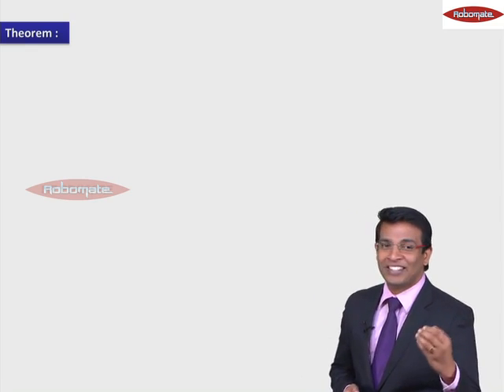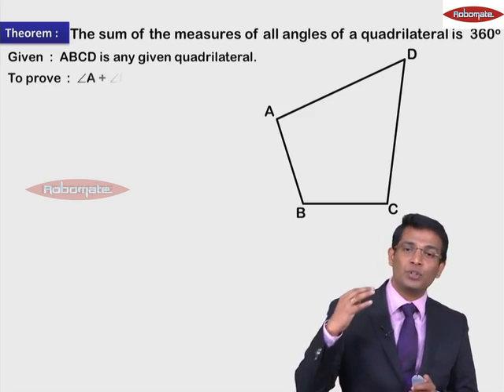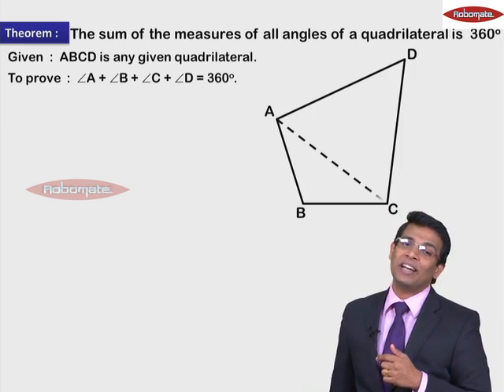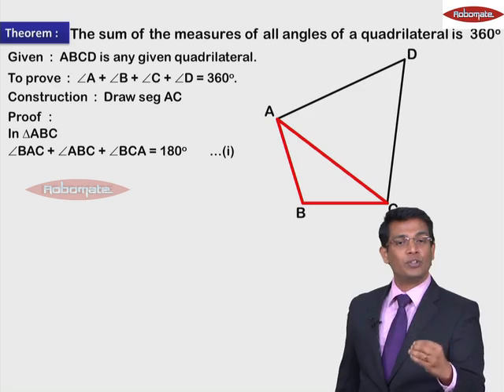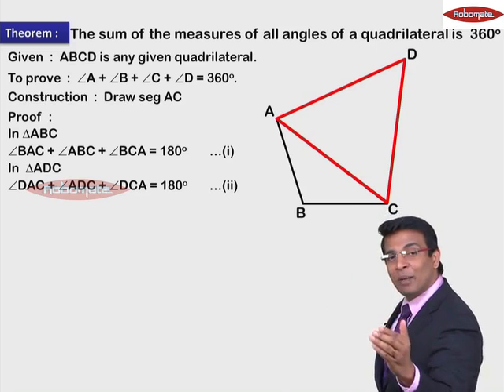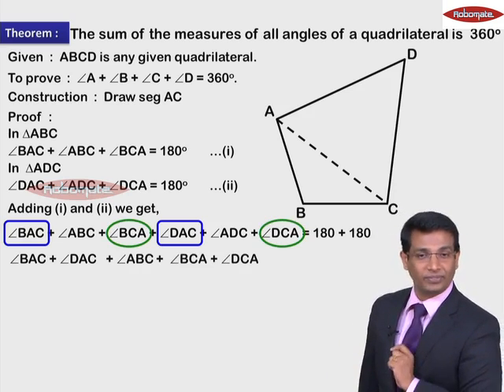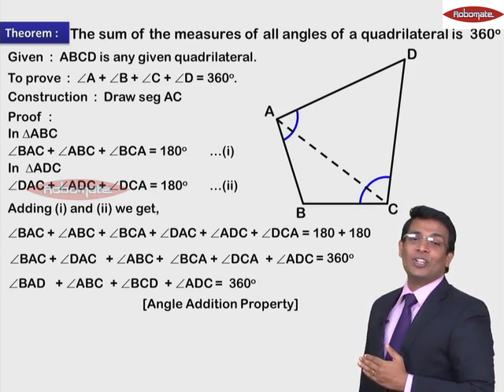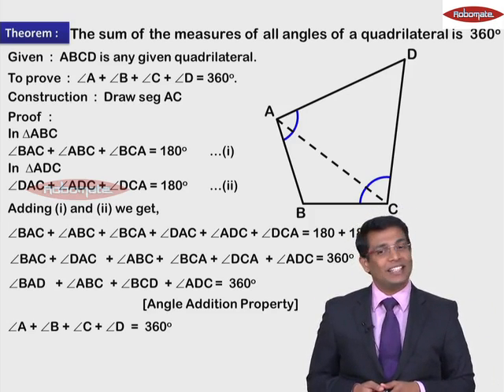Quadrilateral – Geometry Lecture – 9th SSC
Best & easy to understand explanation of Quadrilateral – Geometry Lecture – 9th SSC